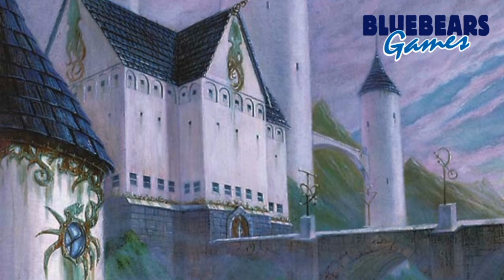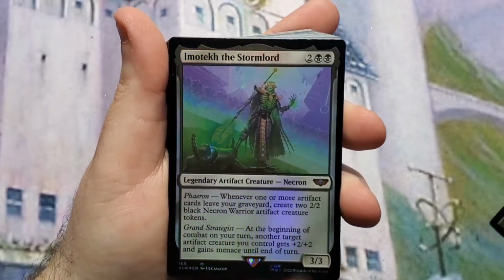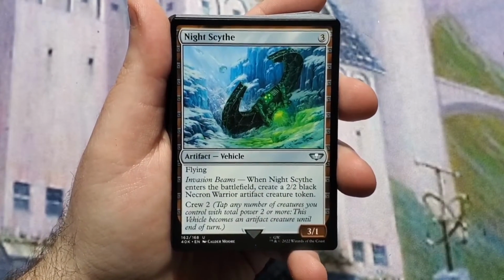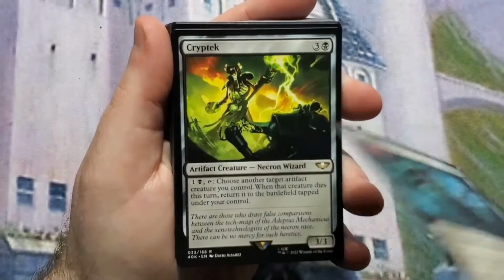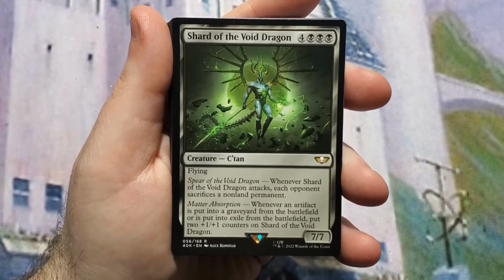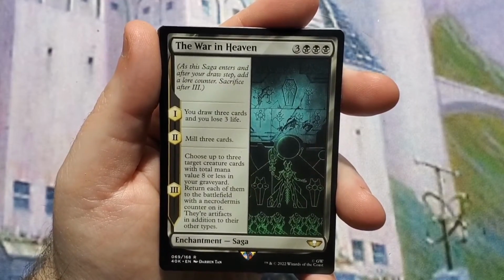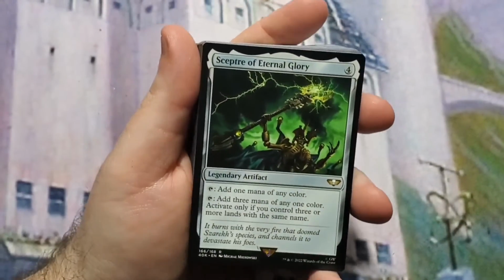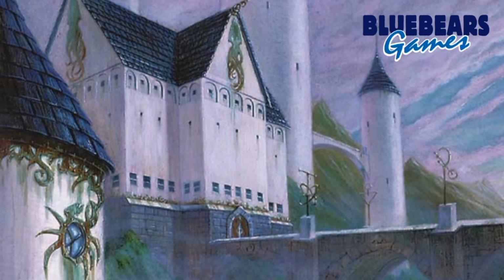Necron Dynasties | Magic the Gathering Warhammer 40k Commander precon unboxing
I have come to the final Universes Beyond Warhammer 40k Commander precon, Necron Dynasties. I was a little shocked that this one didn't follow the pattern of being a 3 color deck, but I am sure there are reasons. Not fully knowing the lore of this universe could be the reason why I don't know and im sure someone will explain it to me at some point. Obviously this is a tribal deck based around Necrons, but again I am unsure of what that means exactly, so join me as I unbox this precon and learn a little more about it. Remember to join me tomorrow as well for the upgrade guide, as im positive there will be a need for it.

Don't forget that I also offer my own Commander precon style decks as well. Each has their own video on the channel so you can see what the strategies are, and if you would like to purchase them you can see how

- Facebook.com/bluebearsgames.online (easiest way to contact)
- Like what you see or want to help support me and my cause? There are multiple ways you can do so!
     - Purchase decks directly from me through the Facebook page (Facebook.com/Bluebearsgames.online)